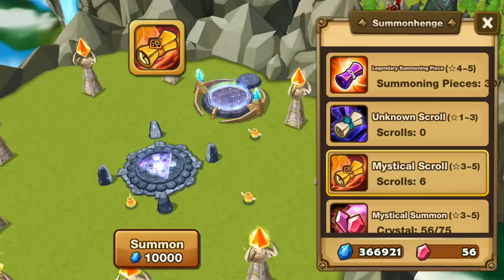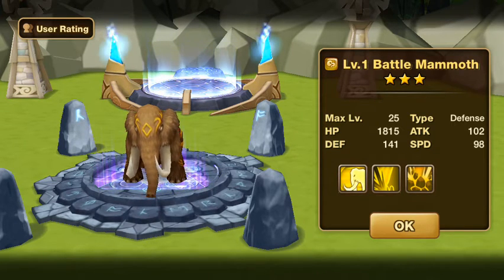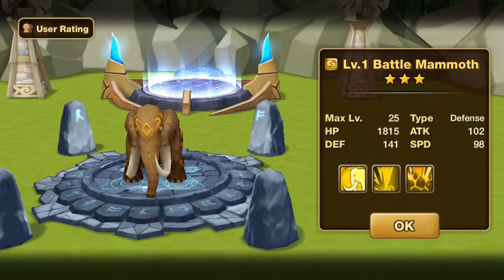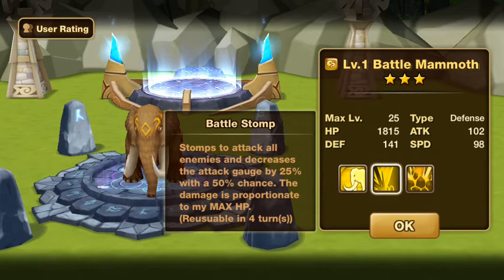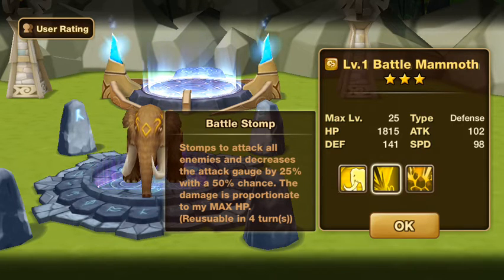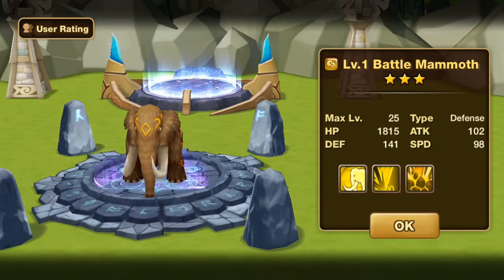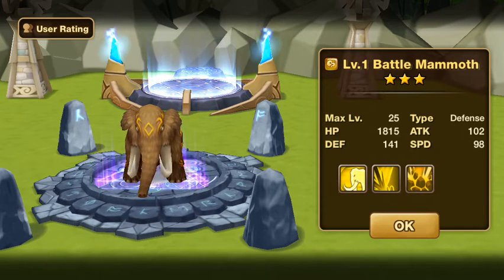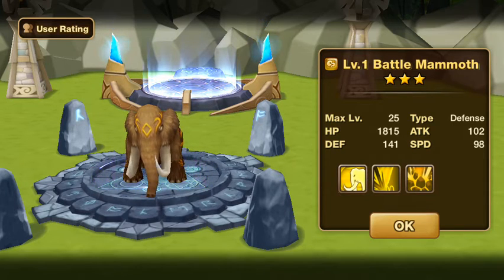Summoners War: Sky Arena - Wind Battle Mammoth Runes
Summoning a Wind Battle Mammoth.  Here are some Rune ideas.
Leave any Rune ideas of your own in the comment section.